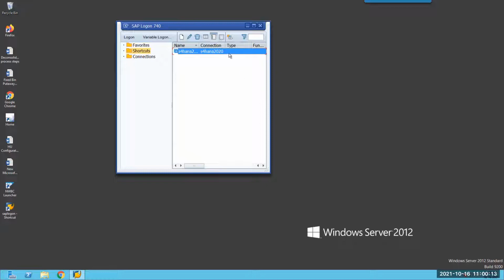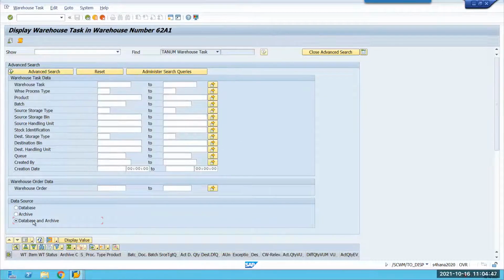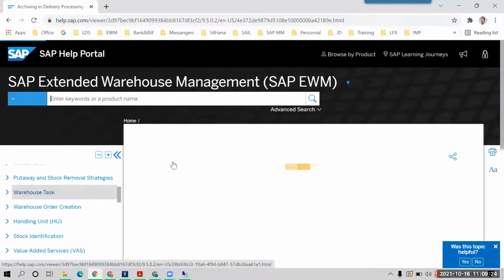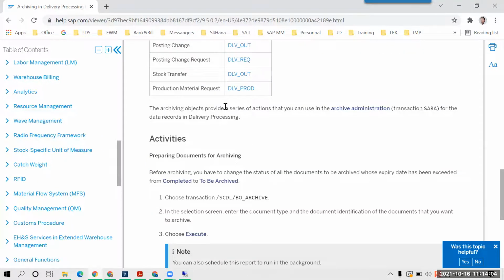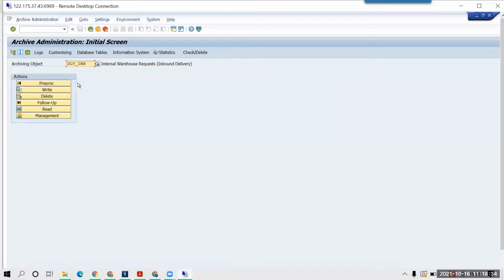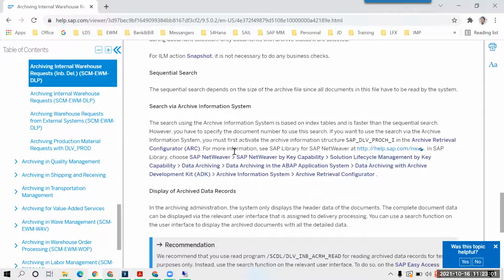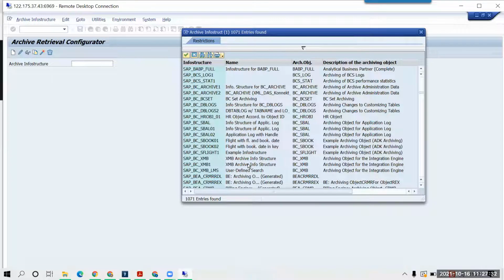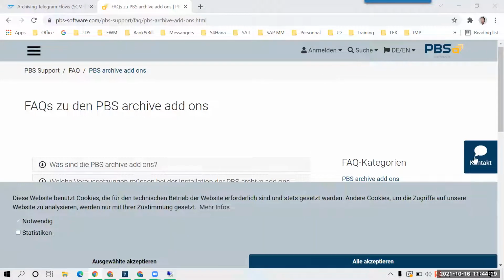Archiving options in EWM-Basics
This video is for beginners but not for seniors